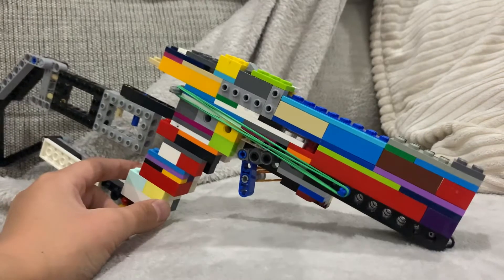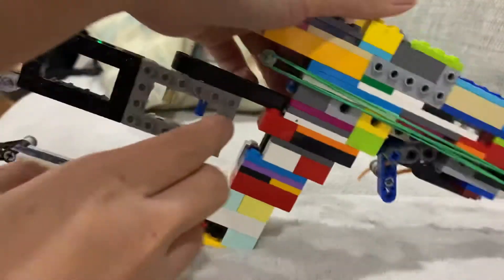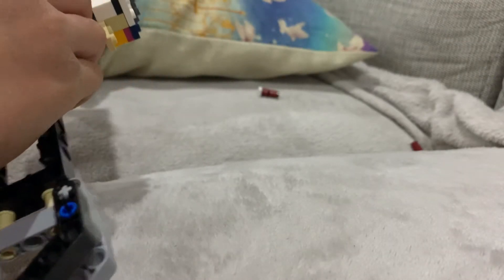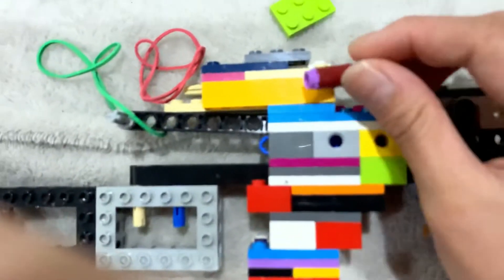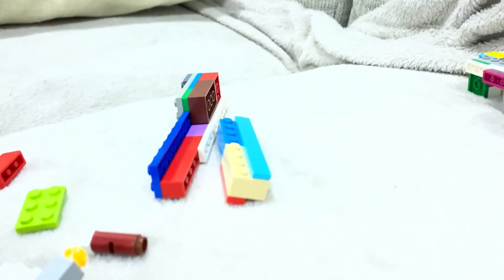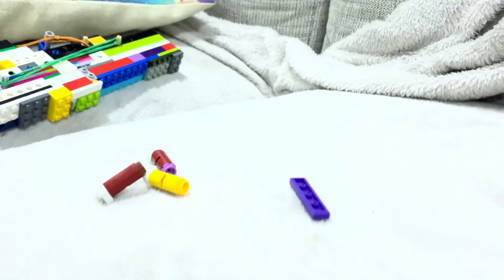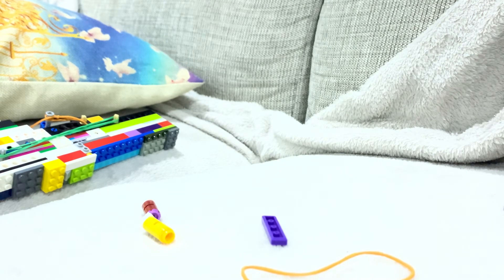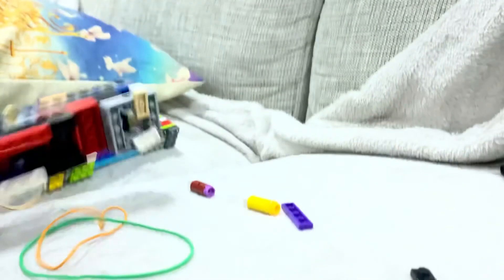Lego gun(with kar8k mechanism and musanigat mechanism)